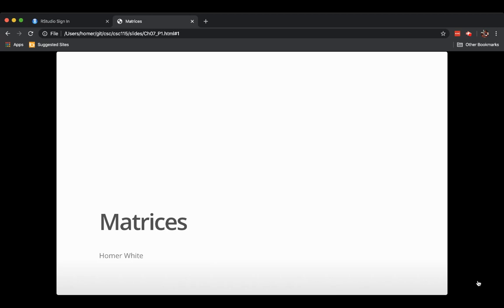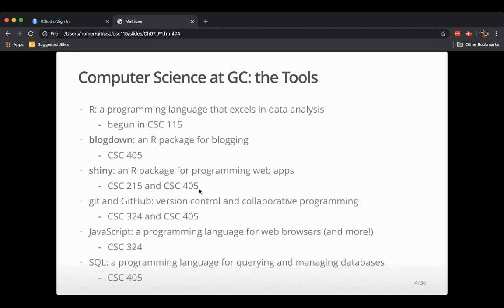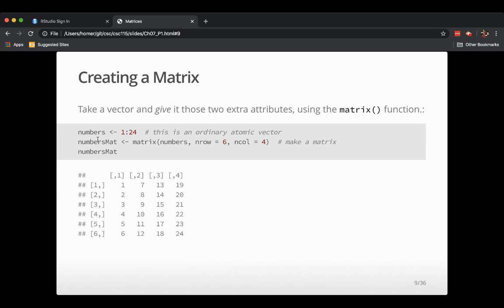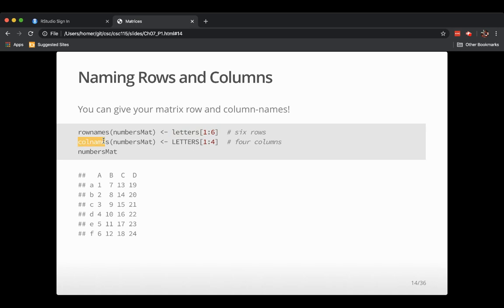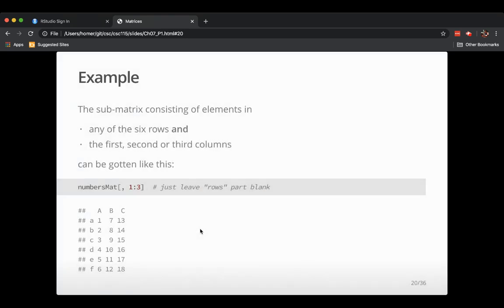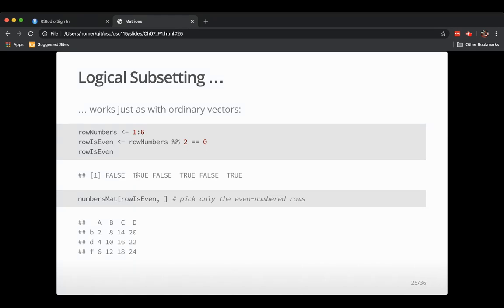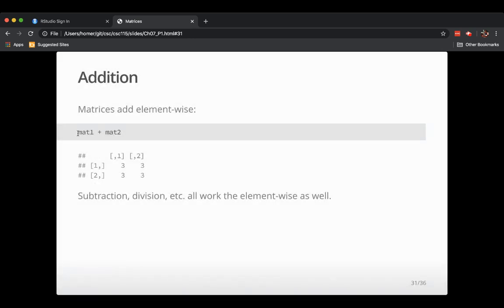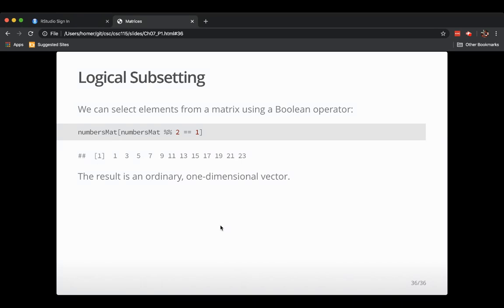Chapter 7-1: Matrices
First part of Chapter 7 of our textbook.